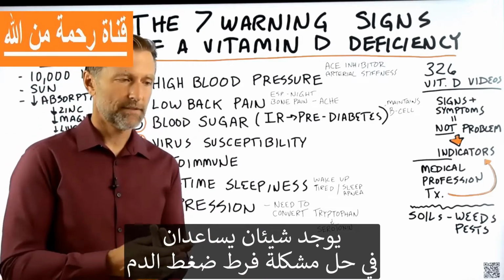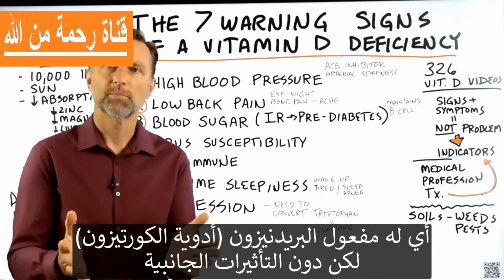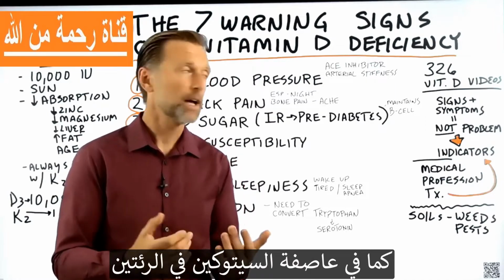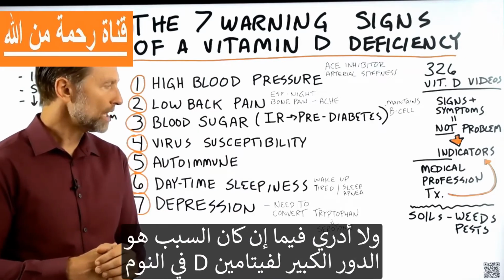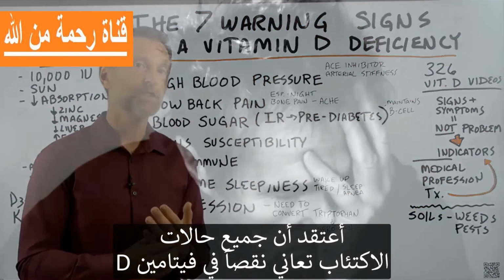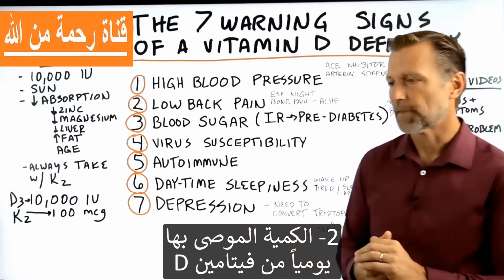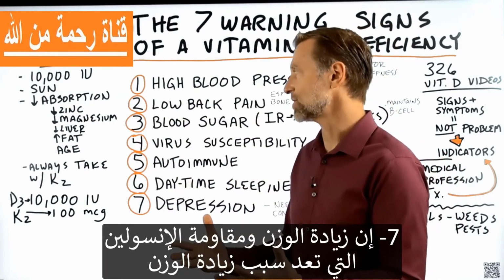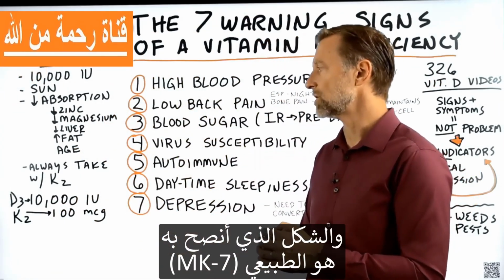دكتور بيرج - سبع علامات يعاني منها أكثر الناس تدل على نقص فيتامين د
سبع علامات يعاني منها أكثر الناس تدل على نقص فيتامين د
أريد أن أغطي العلامات التحذيرية لنقص فيتامين (د).
ومع ذلك من المهم أن تتذكر أن علامة التحذير أو الأعراض ليست هي المشكلة الحقيقية إنما هي مؤشر على المشكلة الحقيقية.
سبع علامات تحذيرية لنقص فيتامين د:
1. ارتفاع ضغط الدم
2. آلام أسفل الظهر
3. ارتفاع نسبة السكر في الدم
4. القابلية العالية للإصابة بالفيروسات
5. ظروف المناعة الذاتية
6. النعاس أثناء النهار
7. الاكتئاب
لنفترض أنك تفعل كل شيء بشكل صحيح  ومازلت تعاني من نقص فيتامين د.
هناك عدة أسباب وراء حدوث ذلك.
أهم أسباب نقص فيتامين د (عندما تحصل بالفعل على فيتامين د):
 • حالة تعدد الأشكال في الجينات (طفرة مستقبلات فيتامين د)
 • ما زلت لا تحصل على ما يكفي من فيتامين د (تحتاج على الأقل 10000 وحدة دولية)
 • لديك مشكلة في الامتصاص (بسبب انخفاض الزنك ، أو المغنيسيوم المنخفض ، أو مشكلة في الكبد ، أو مشكلة في الكلى ، أو جلد داكن ، أو زيادة الوزن)
عندما تتناول مكملات فيتامين د ، فأنت بحاجة أيضًا إلى تناول فيتامين ك 2.
النسبة الصحيحة هي 10000 وحدة دولية من D3 إلى 100 ميكروغرام من K2.
يمكن أن يساعد فيتامين ك 2 في دفع الكالسيوم إلى العظام ويساعد على منع ترسبه في الشرايين والمفاصل والأنسجة الأخرى.